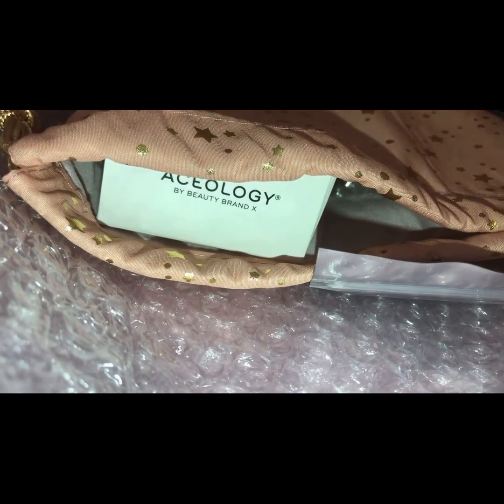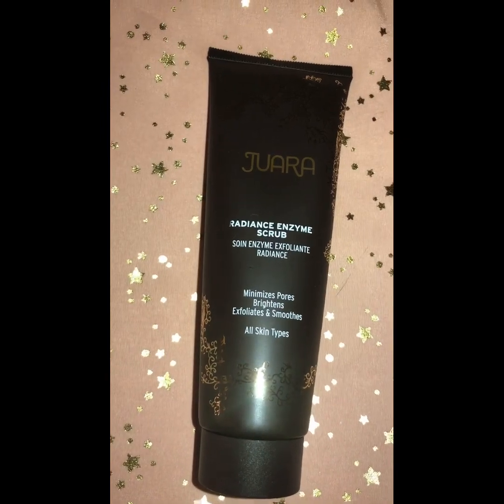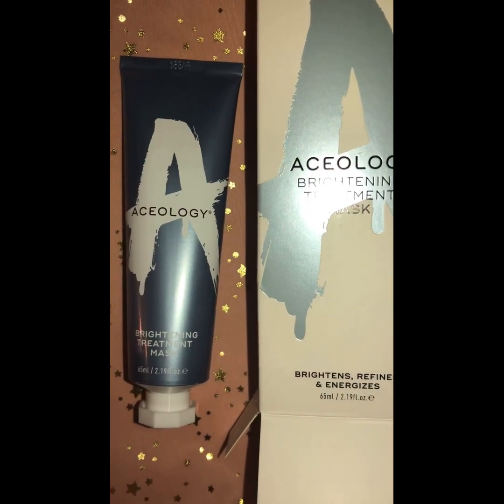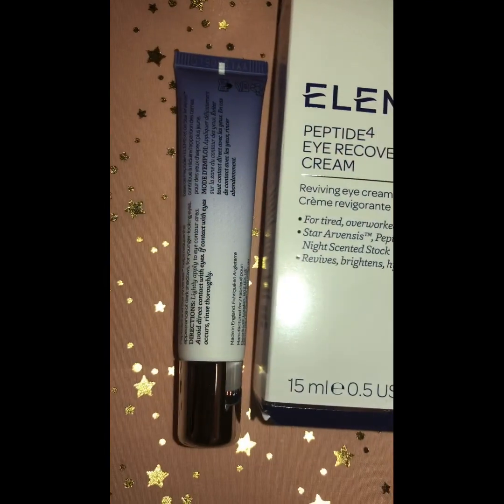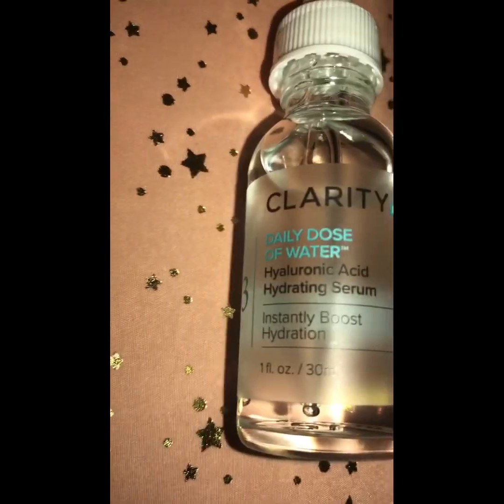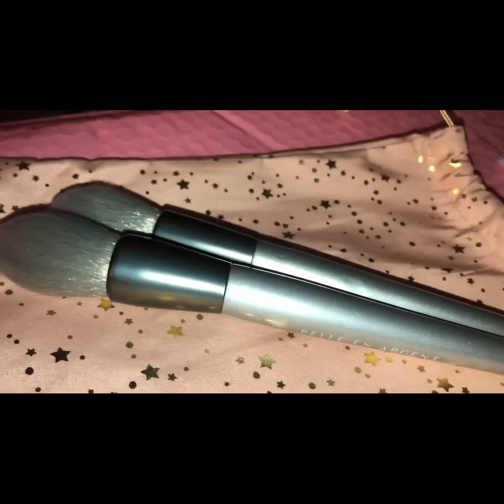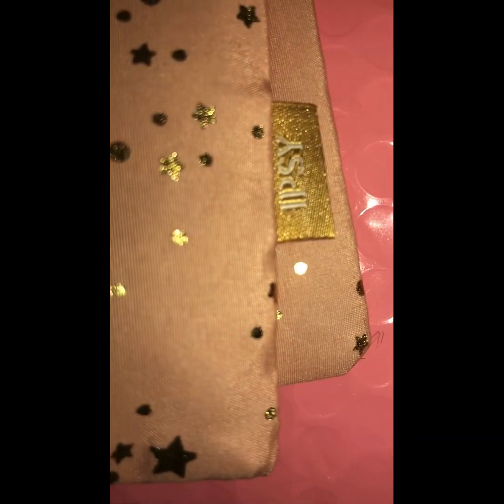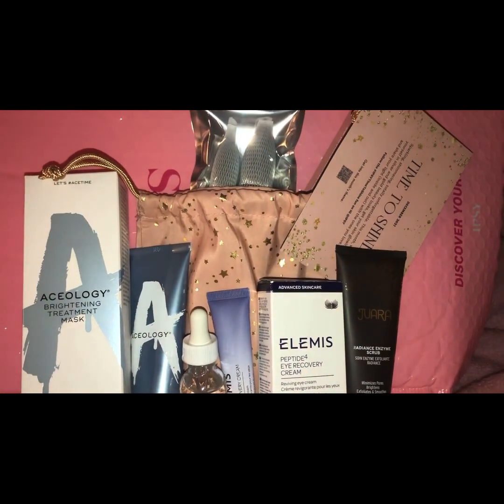UNBOXING: Ipsy Plus Dec 2021- 5 full size beauty products $28+ tax free shipping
Ipsy plus is a monthly beauty subscription with 5 full size beauty products. You fill out a profile and determine your preferences with skincare and makeup and then every month you choose 3 of the 5 products. Ipsy chooses two of the products based on your profile. This subscription can be cancelled at any time. Shipping is free so it’s $28 plus tax.